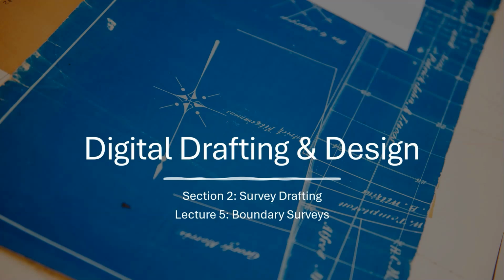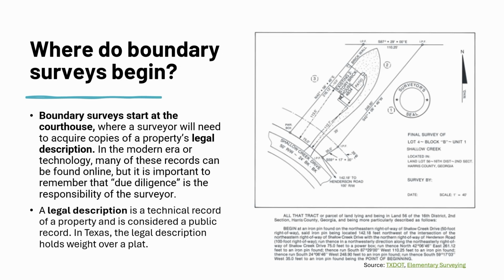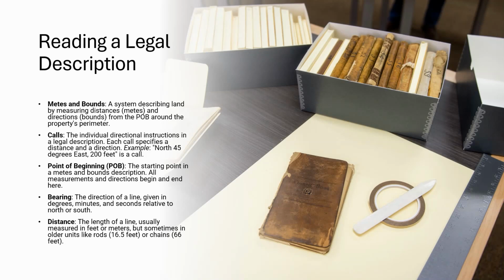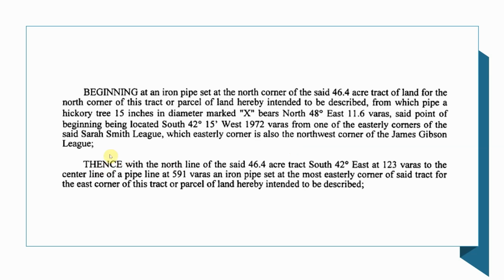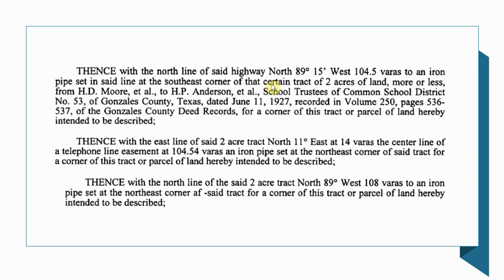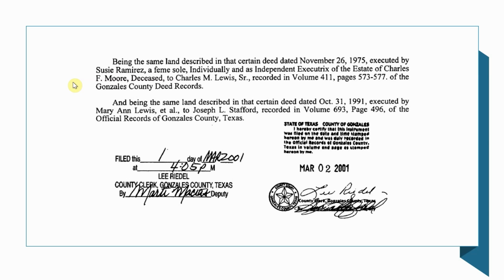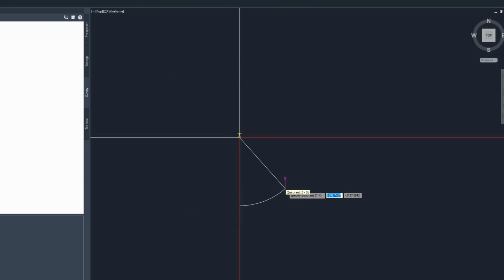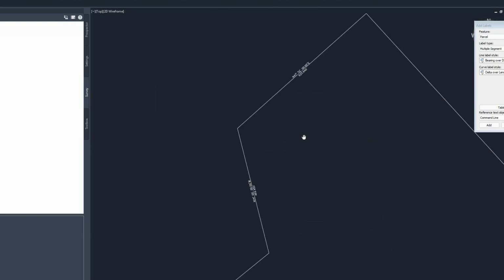GISC 1336 Lecture 5 Boundary Surveys